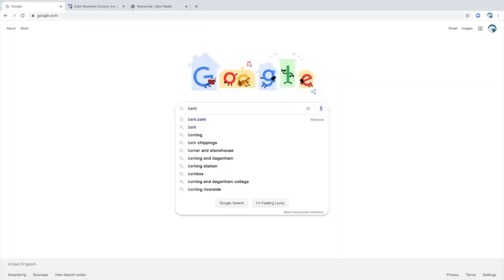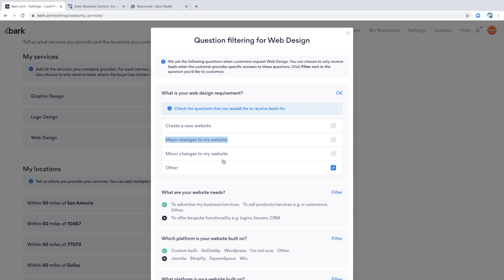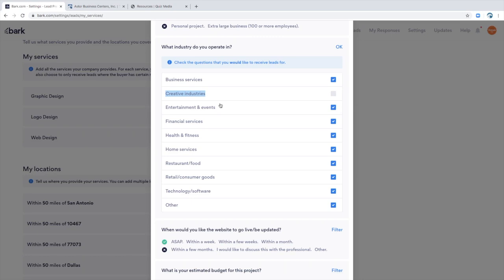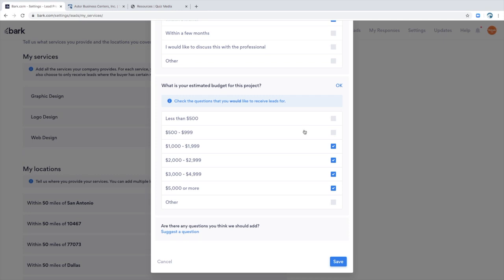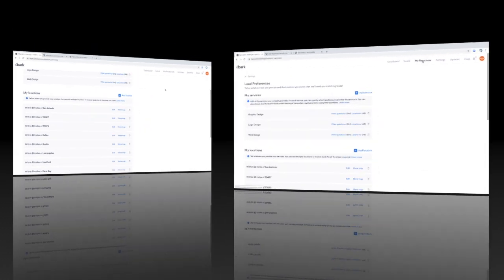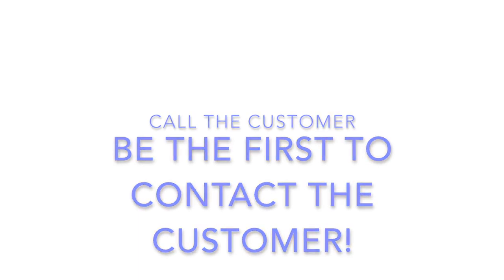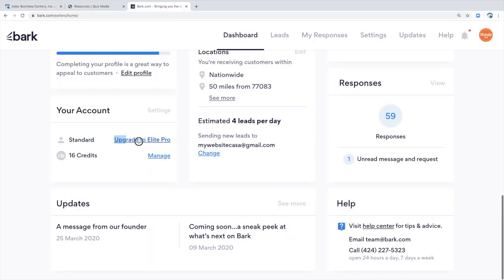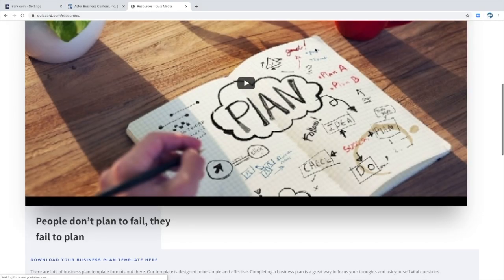How To Get More Quality Customers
How to Find New Customers and Grow Your Business with Bark

In this video, we’ll provide a short overview of Bark.com, a powerful platform we use to find new customers for our web design company, WebsiteCasa. If you’re looking to acquire new clients and grow your business, these helpful tips will show you how Bark can help!

Welcome to Astor Business Centers, where we help small businesses run more efficiently and attract more customers. Based in Houston, Texas, and serving clients in both the US and UK, we’re dedicated to providing practical solutions for growing your business.

Why Finding New Customers Matters
Attracting customers is often the toughest challenge for any business. That’s why leveraging tools like Bark, which connects businesses with potential clients, is a game-changer.

What is Bark?
Think of Bark as the Amazon of services. Millions of people use Bark worldwide every day to find professionals for their specific needs.

How Bark Helps Your Business
✅ Connect with high-quality leads in your area.
✅ Offer your services to people actively searching for what you provide.
✅ Save time by targeting customers ready to buy.

Whether you’re in web design, consulting, or another service-based industry, Bark can simplify the process of finding and converting customers.

Get Started with Astor Business Centers

Let’s work together to take your business to the next level!

📢 Follow Us Online:

Make finding customers easier and growing your business faster with tools like Bark.com. Let us help you build the business you’ve always dreamed of!

What is Bark.com - 0:35
How customers find you - 1:00
Setting filters - 1:25
Customer Avatars - 1:45
Setting more filters - 2:29
Knowing your customers - 3:45
Who we don't work with - 5:05
Customer Urgency - 6:23
Customer budgets - 7:05
Local or National advertizing - 8:04
Successful sales process - 9:05
One-click response - 10:25
Agile CRM - 11:00
Getting Agile - 11:40
Summary - 11:50
Conversion - 12:10
How much do leads/credits cost? 12:55
Elite pro - 13:30
Bark customer service - 14:50
Resources - 15:50